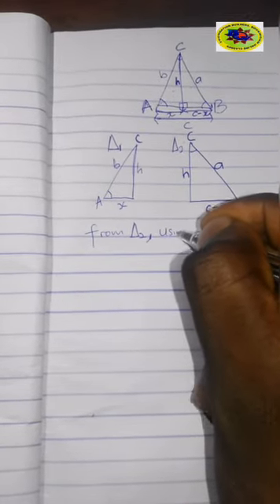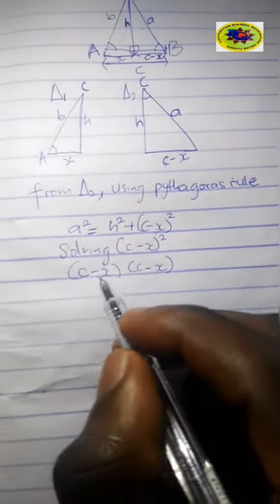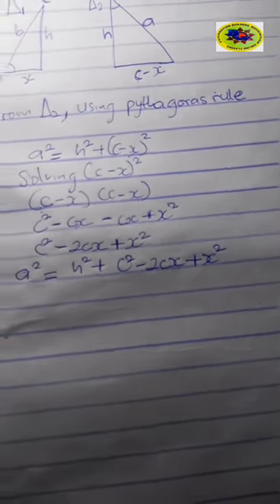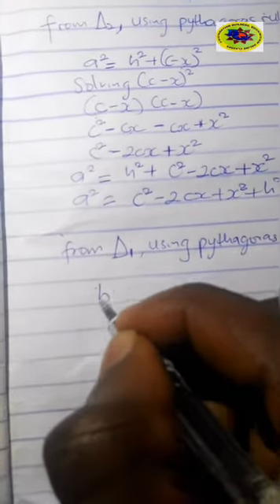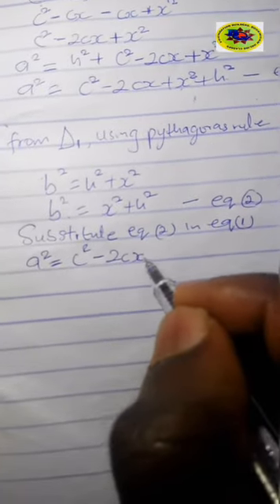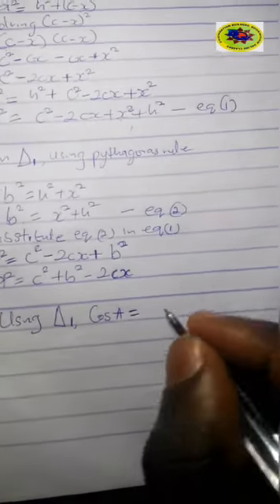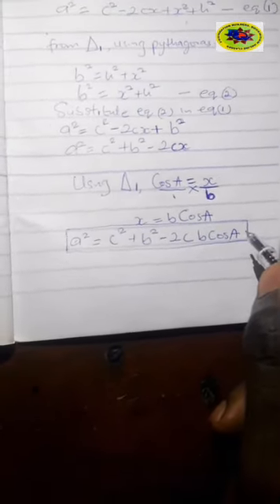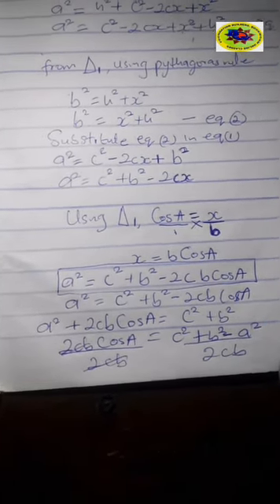Trick in deriving cosine rule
This is how to derive cosine rule
To know how to derive sine rule touch below👇
trick in derivation of sine  rule